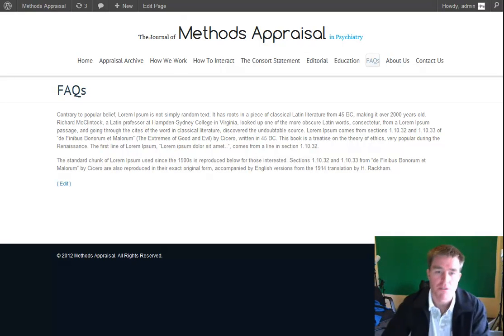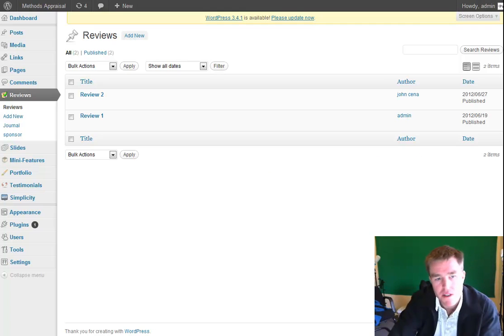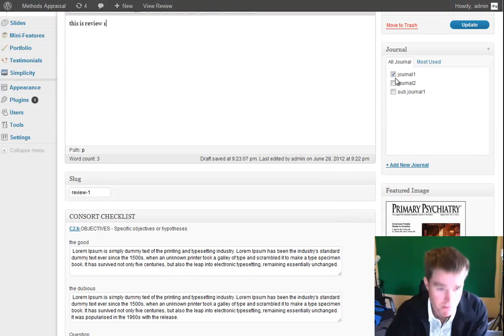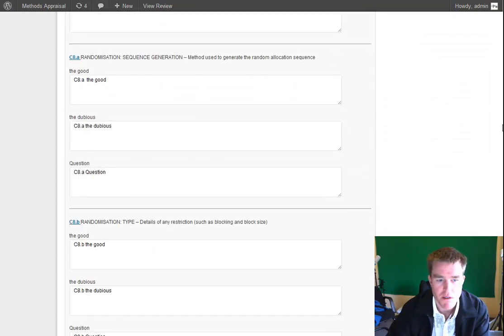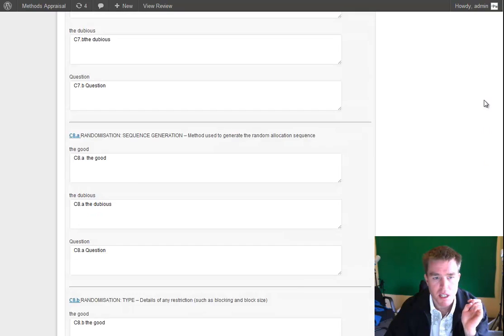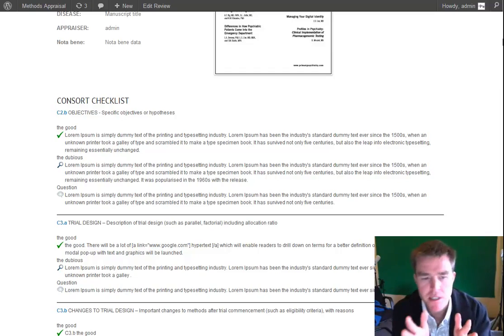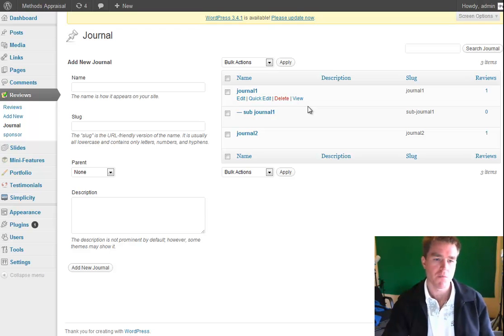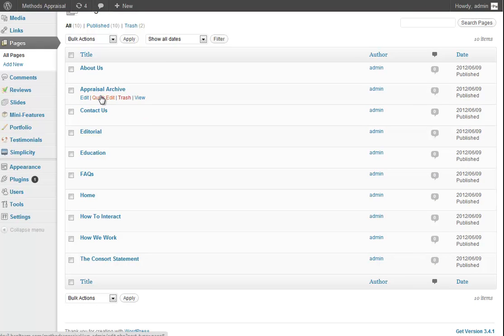methods appraisal site progress review